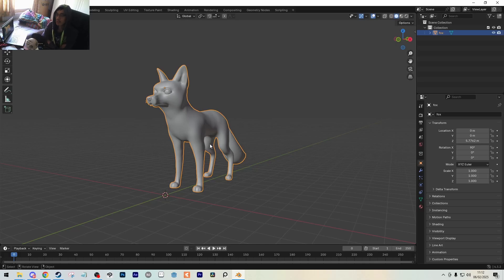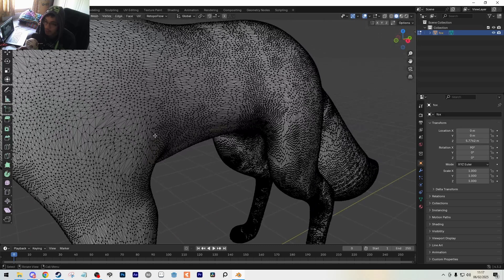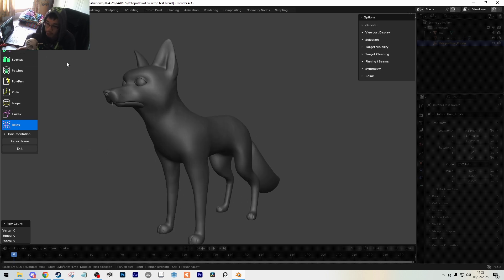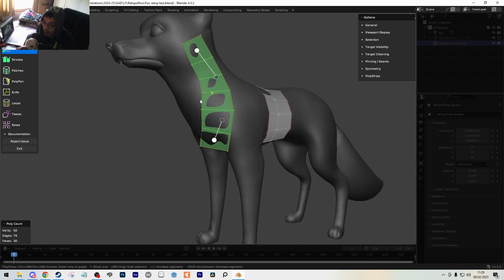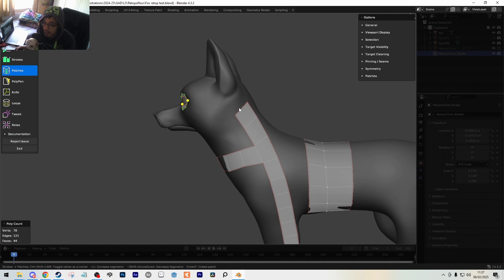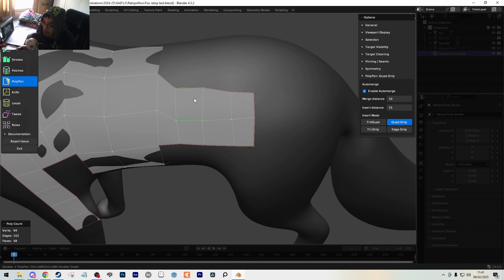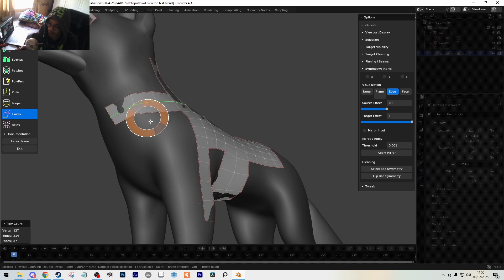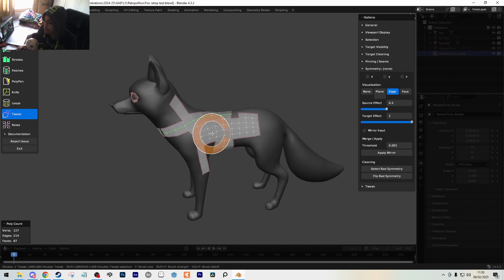How to use Retopoflow 3 quick and EASY in Blender